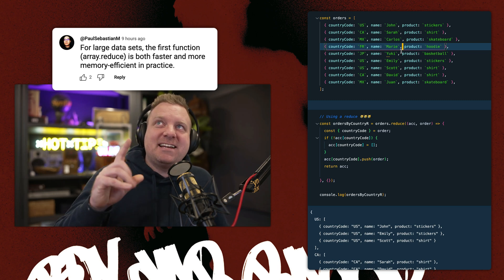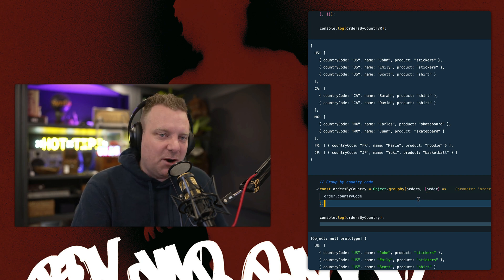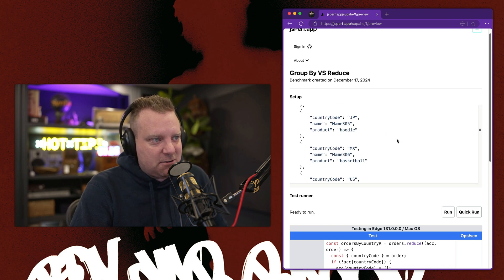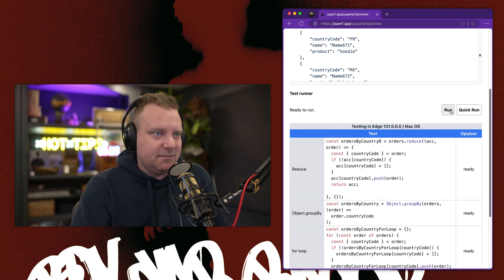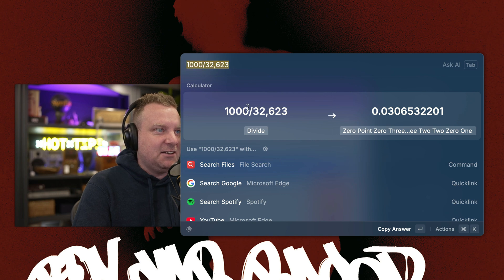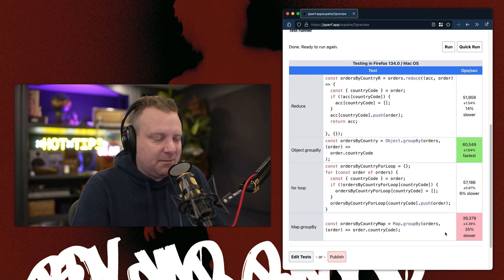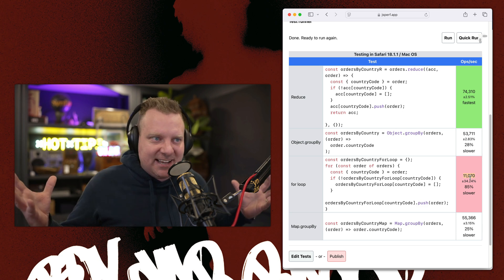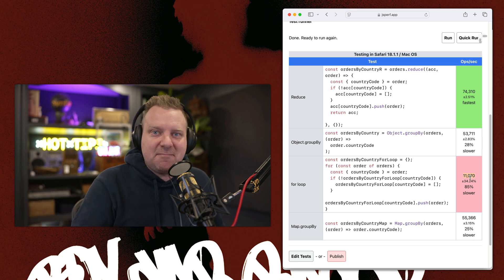Does JavaScript loop performance matter?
tools over rules